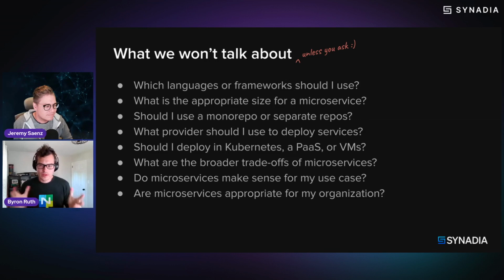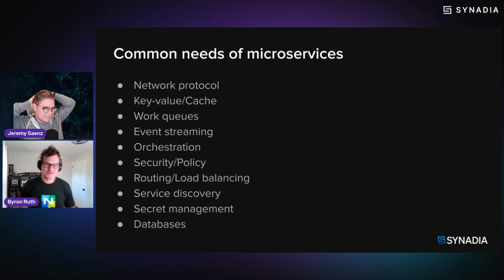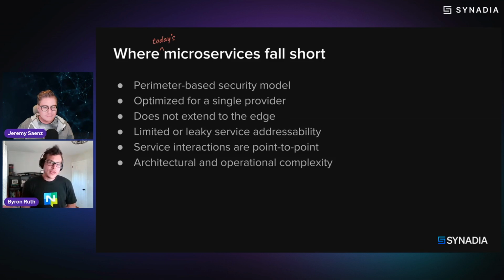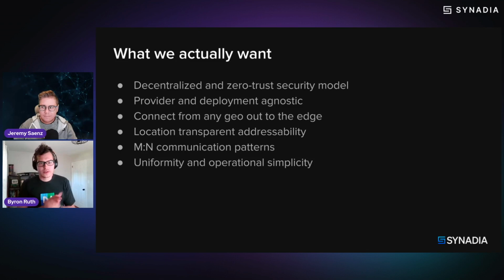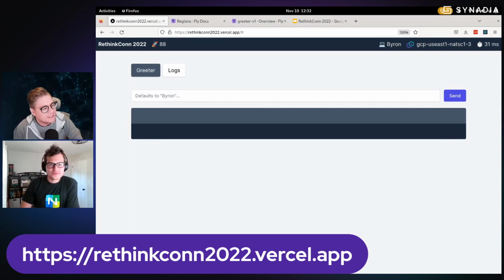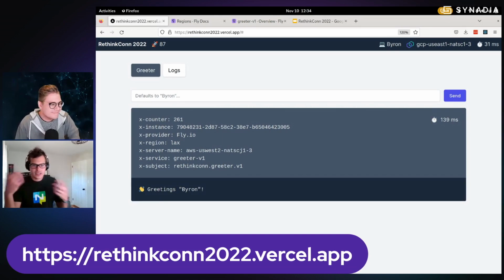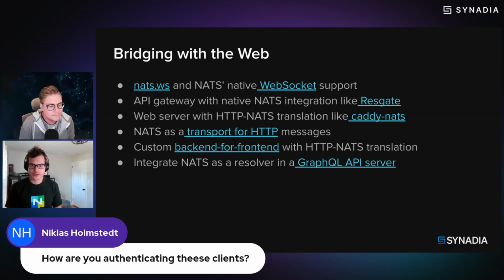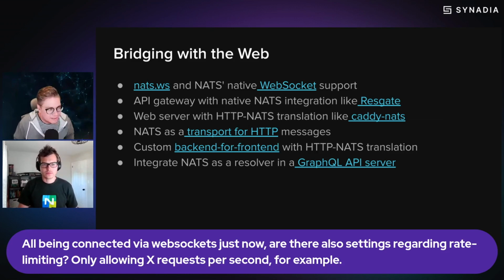Transcending microservices with NATS | RethinkConn '22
Deploying one or more services to a single cloud provider or platform, in a single region, has never been easier. Multi-region on the same provider is becoming more accessible, however, even Kubernetes distributions are generally limited to a single region. What if you need the freedom to deploy anywhere and connect everything, in the cloud or at the edge?